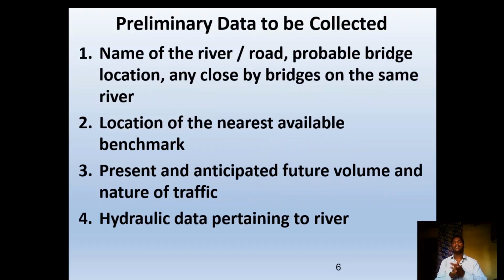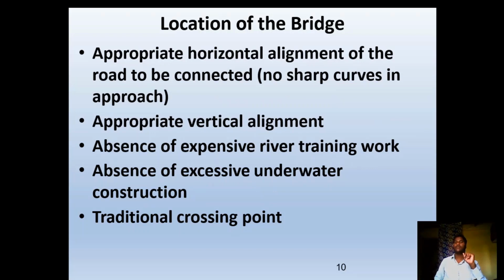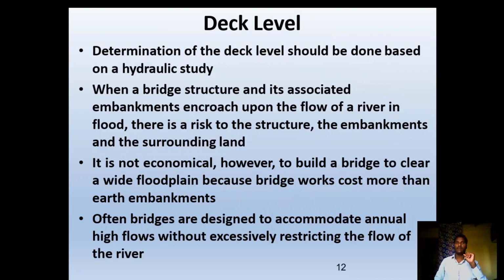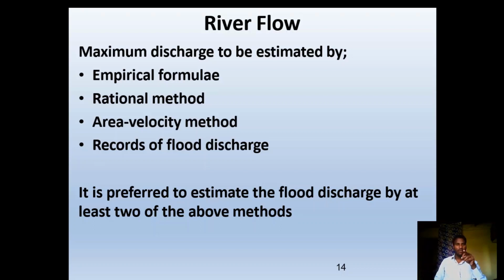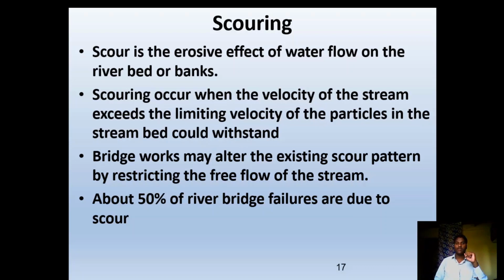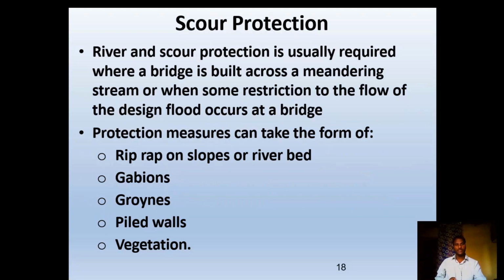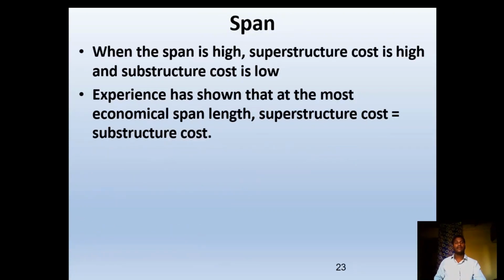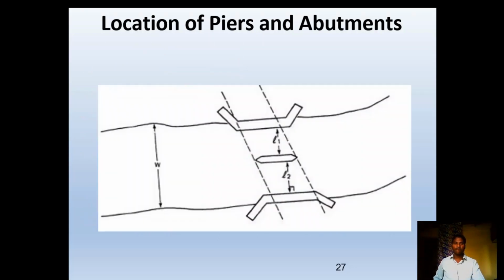Geological consideration for Bridge sites